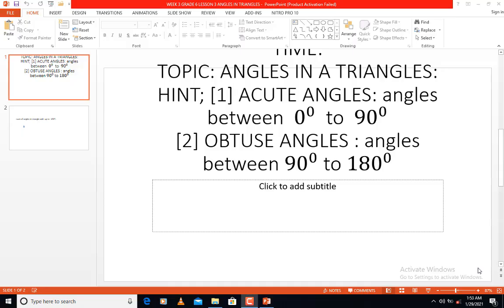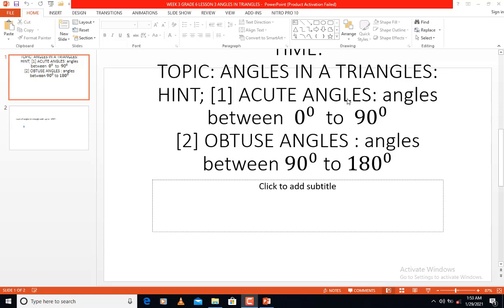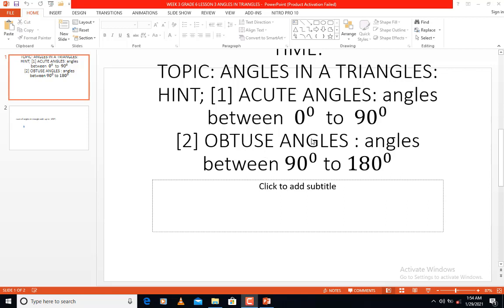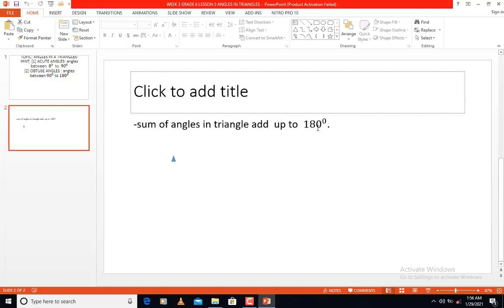week 3 GRADE 6 LESSON 3 ANGLES IN A TRIANGLE